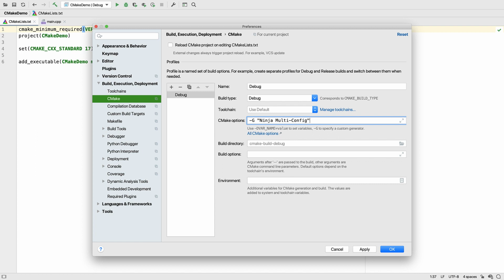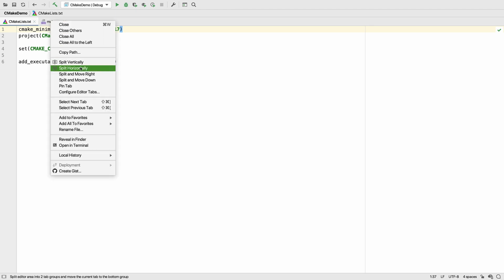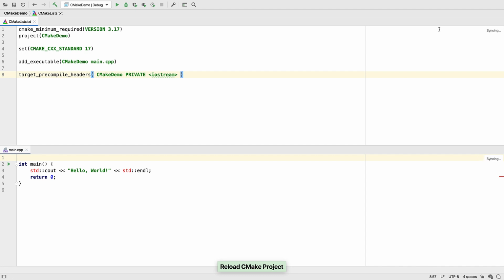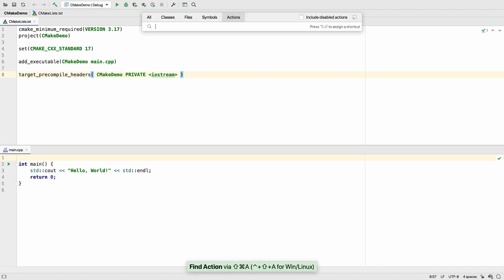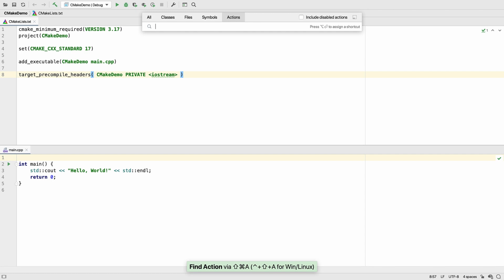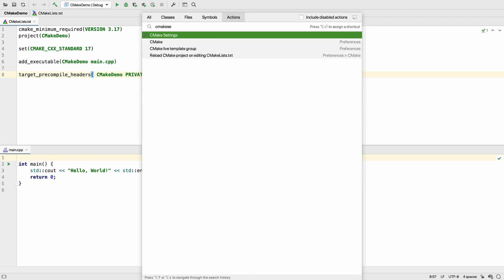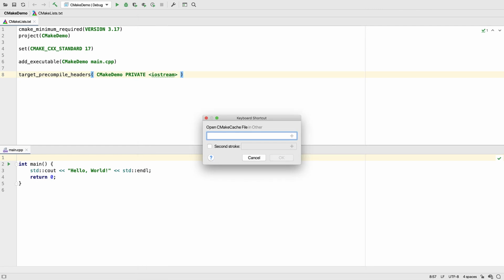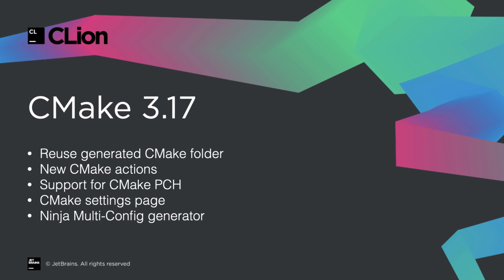What's New in CLion 2020.2: CMake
CLion 2020.2 is now open to a wider variety of C and C++ projects by introducing a top-voted feature – Makefiles projects support. Thanks to better compliance with the C++20 standard, many reworked code analysis checks, and new unit testing abilities, writing high-quality, modern C++ code has never been easier.

Here are the release highlights for the CMake support:
00:00 - Intro
00:14 - CMake 3.17; Ninja Multi-Config generator
00:40 - CMake Profile settings update
00:58 - CMake PCH
01:16 - CMake actions in Find Actions

Category: WhatsNew